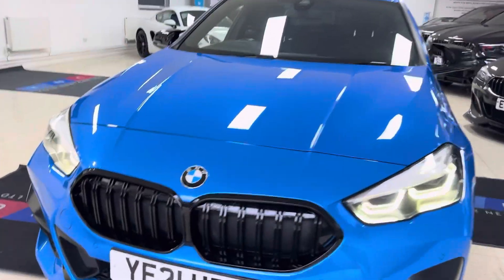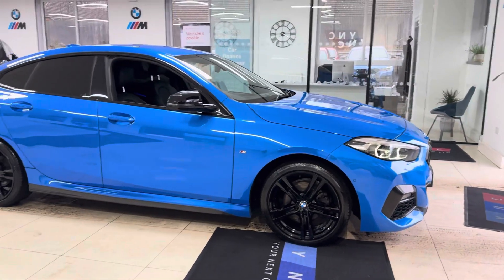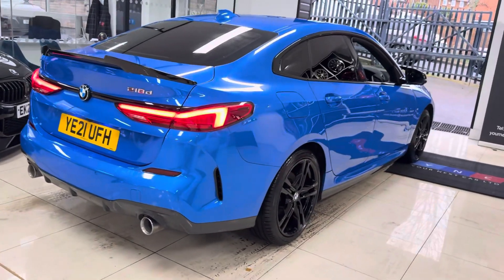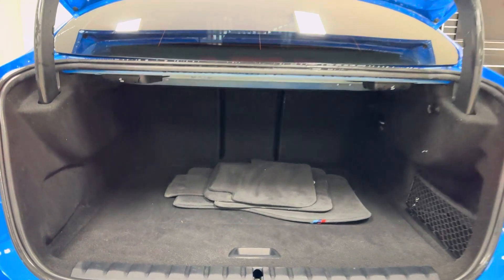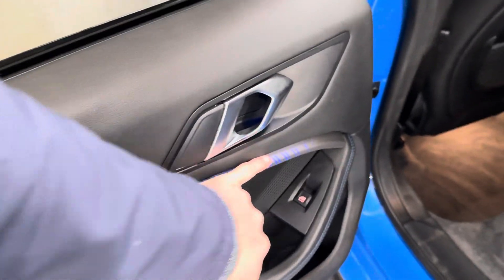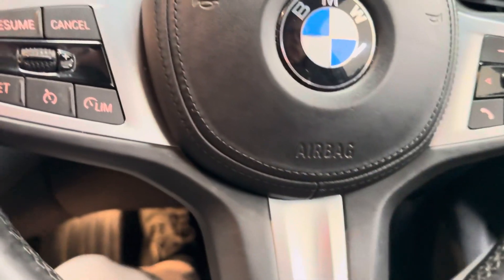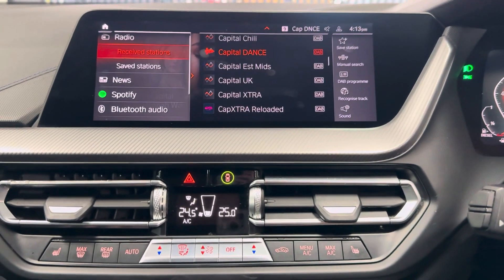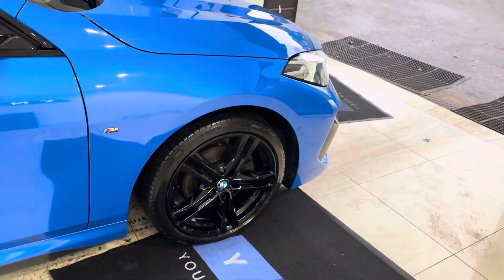(YE21UFH) 218D M SPORT GRAN COUPE (Reverse Cam, Head Up!)